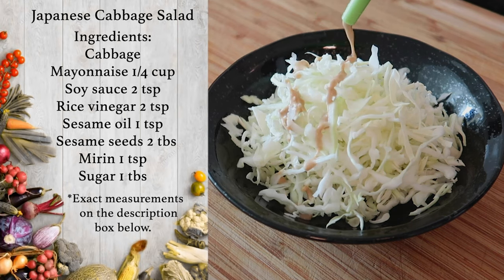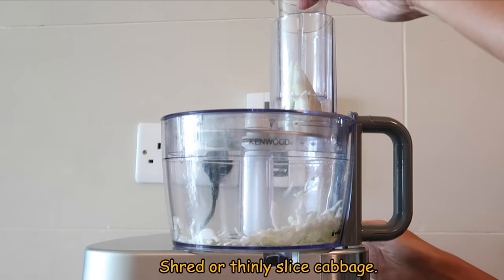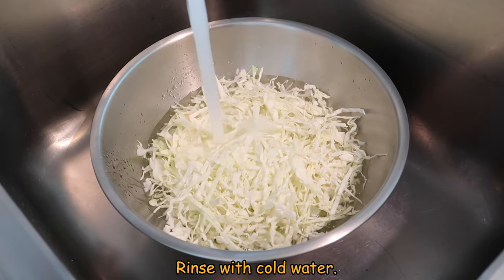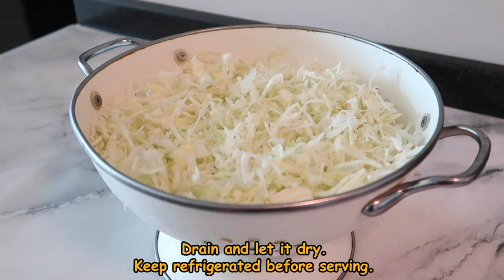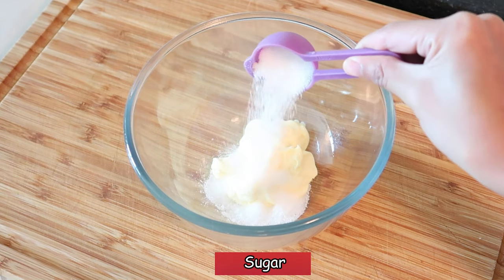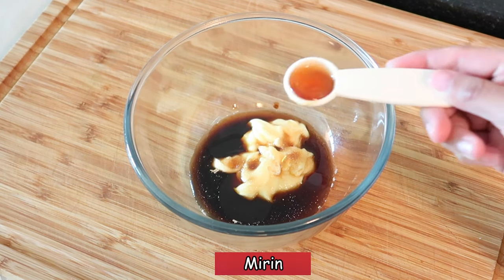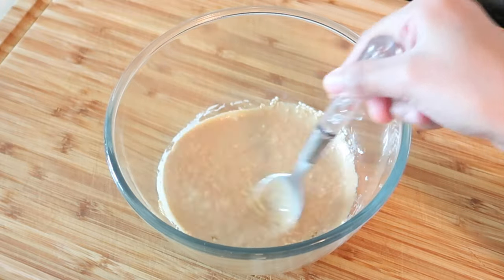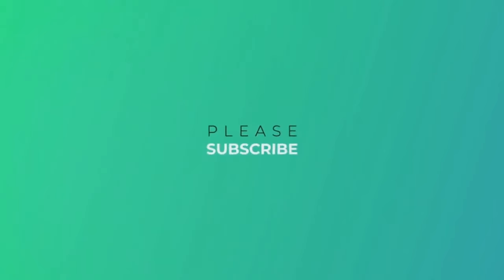Japanese Salad Dressing Recipe |Crispy Cabbage Japanese Salad with Sesame Dressing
This salad is one of my favourite Japanese Salad. This is very similar on what they serve to Yabu or other Japanese restaurants.

Japanese Cabbage Salad
Ingredients:
Cabbage
Rice vinegar 2 tsp
ROASTED Sesame seeds 1-2 tbs (adjust according to your preference) You can also grind this if you want a smoother sauce.

My measuring cups:
1 cup - 250ml (8 fl oz)
3/4 cup- 180ml (6 fl oz)
2/3 cup - 150ml (5 fl oz)
1/2 cup - 120ml (4 fl oz)
1/3 cup - 75ml (2 1/2 fl oz)
1/4 cup - 60ml (2 fl oz)
1 tbsp - 15ml (1/2 fl oz)
1 tsp - 5ml (0.17 fl oz)